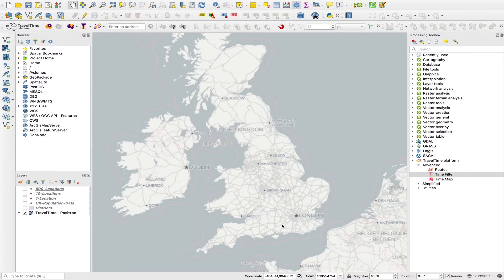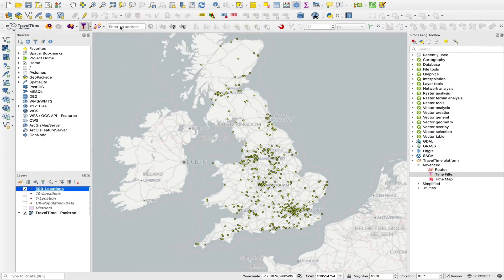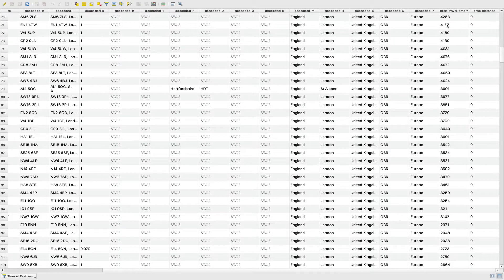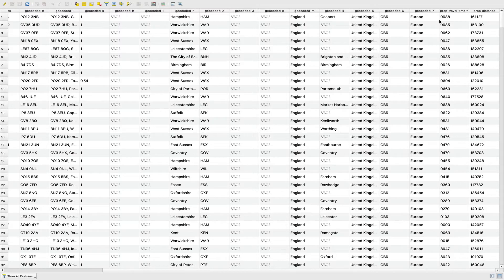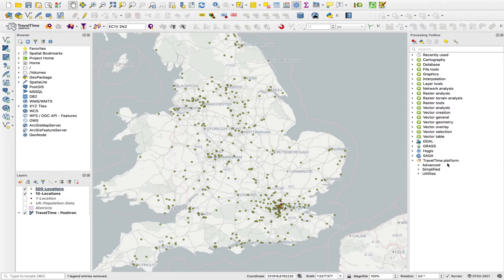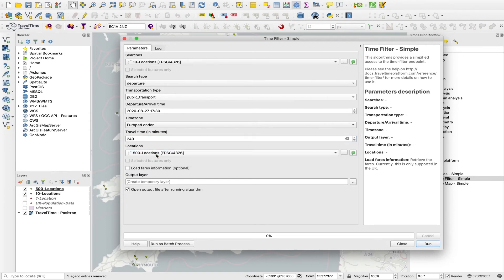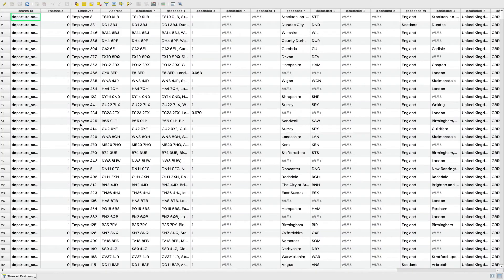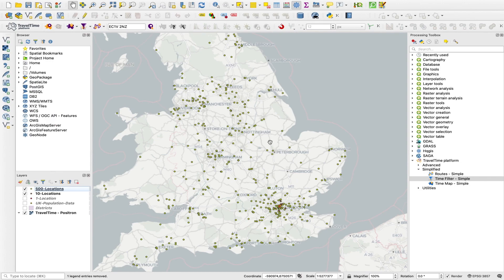Calculating Travel Times Between Multiple Locations in QGIS - TravelTime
With the TravelTime QGIS plugin you can:

✅ Create isochrones (travel time maps)
✅ Calculate travel times between thousands of origins & destinations
✅ Filter points of interest within a travel time area

Learn more about what you can do with the TravelTime QGIS plugin

In this video, you'll learn how to create travel time matrices and visualise the locations that are reachable and unreachable within a time limit, using the Time Filter tool from the TravelTime QGIS plugin.